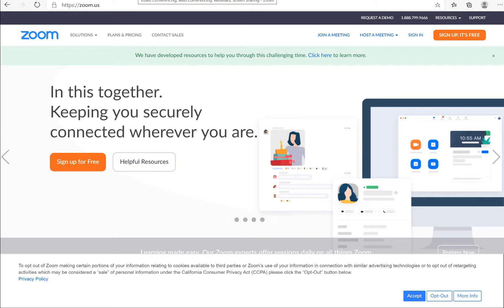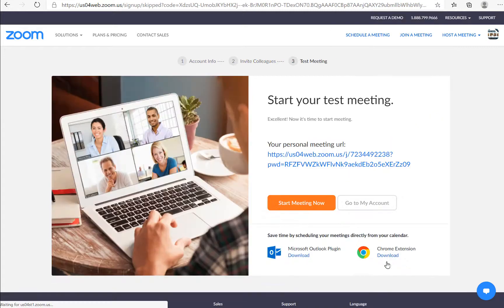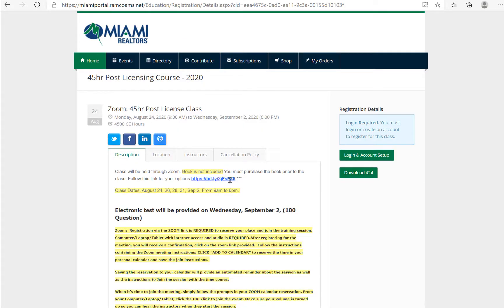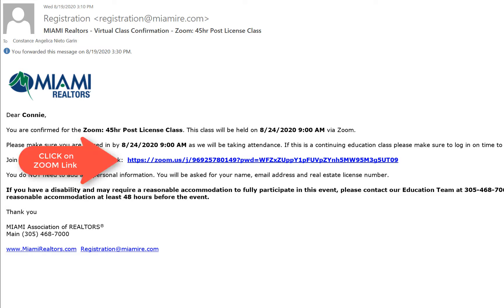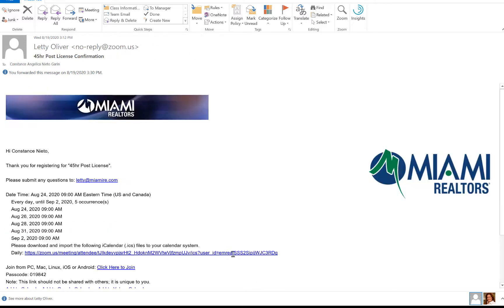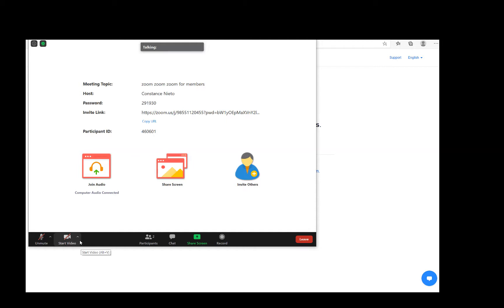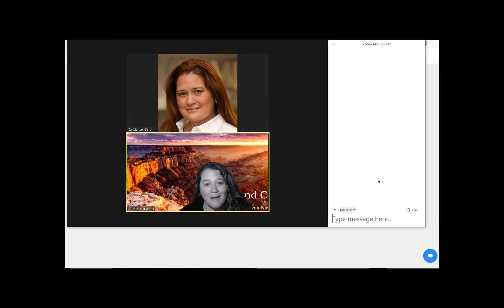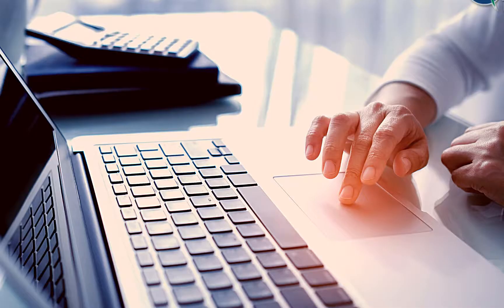Creating Zoom Account and Registering for CE or Credit Courses with MIAMI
Creating Zoom Account and Registering for CE or Credit Courses with MIAMI In addition to our live via zoom and in person sessions, your MIAMI Trainers offer these wonderful tutorials for those that would like to review and watch on the go. For our latest videos - sort from newest to oldest! We strive to always offer Simply More with MIAMI!